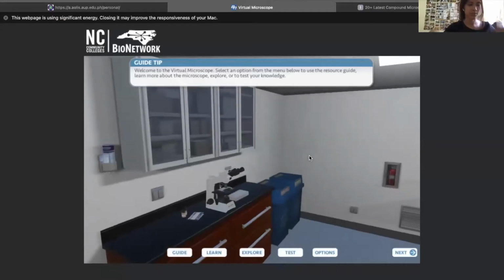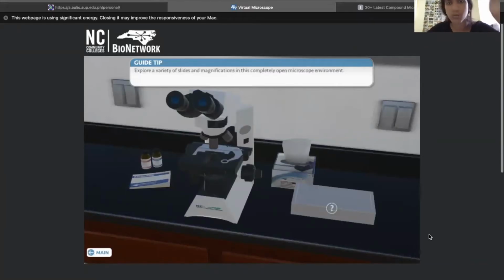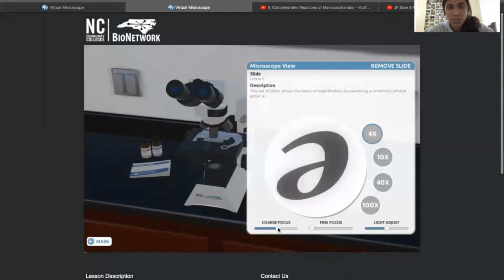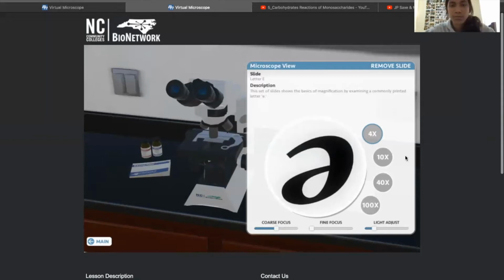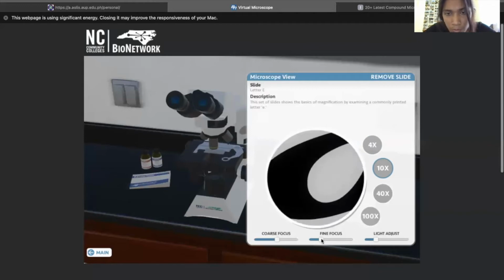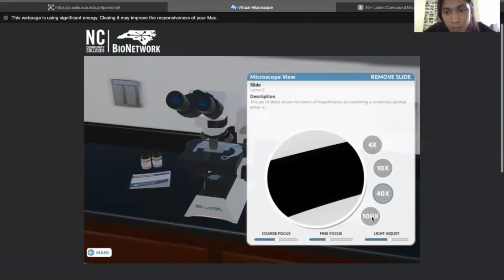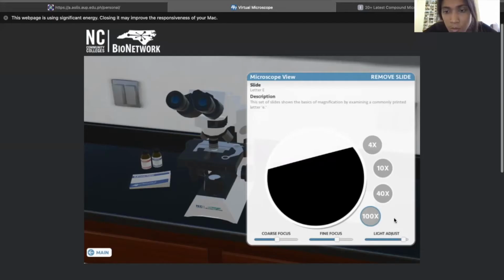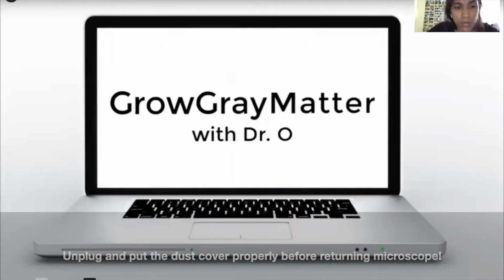Microscopy Lab Report Video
Anatomy and Physiology with Pathophysiology Lab Th 1:30 - 6:30
Microscopy Lab
Delaney Perera

Time frames:
0:55 - Start of simulation
3:35 - Rest of the report:
3:40 - e wet mount
3:59 - Cheek wet mount
4:38 - Colored string